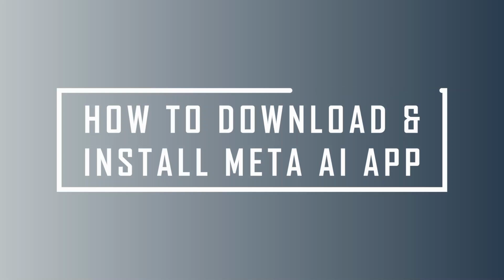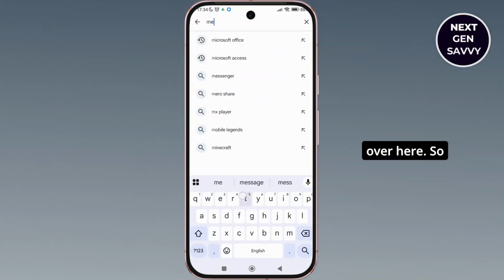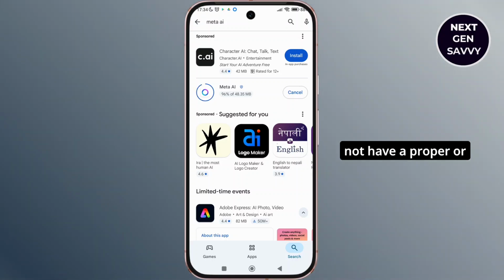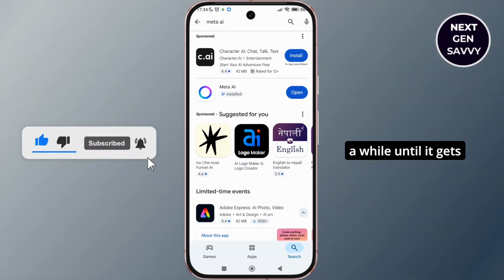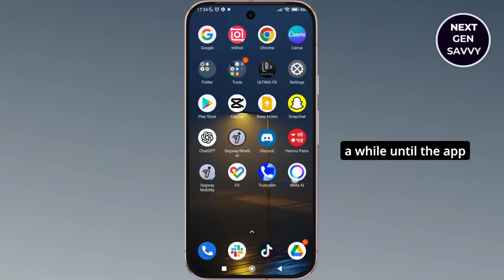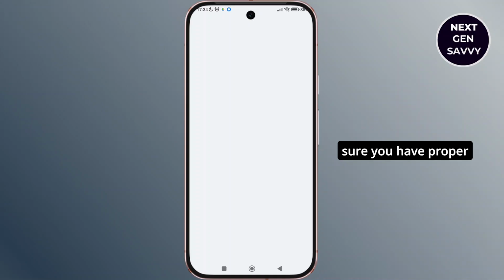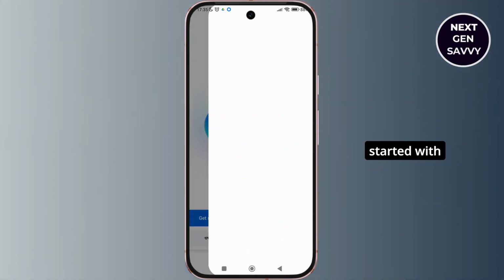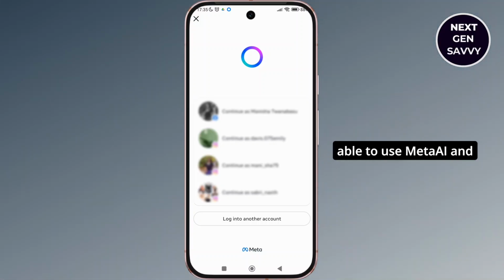HOW TO DOWNLOAD & INSTALL META AI APP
If you’re wondering how to download & install Meta AI app on your device, this video will guide you step by step. Many people search for how to get Meta AI app, how to install Meta AI, or even how to use Meta AI app on iPhone and Android. Whether you’re new to Meta AI or just looking for the safest way to install the app, this tutorial will make the process simple and easy. By following along, you’ll quickly learn how to download Meta AI app and set it up without any confusion.

In this video, you’ll learn:

How to download Meta AI app on Android and iOS

The easiest way to install Meta AI app on your phone

How to set up and start using Meta AI app after installation

Common issues people face while installing Meta AI and how to fix them

Tips to update and keep your Meta AI app running smoothly